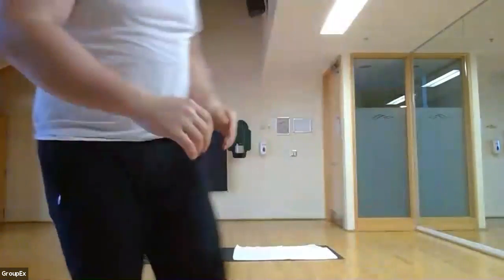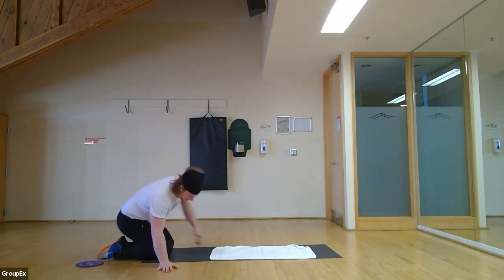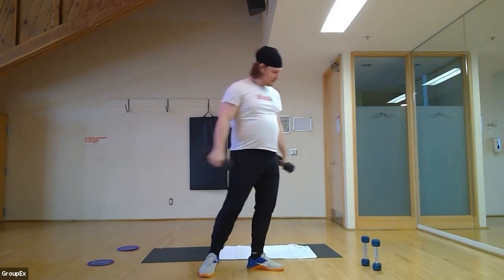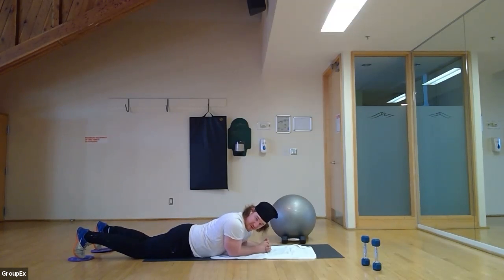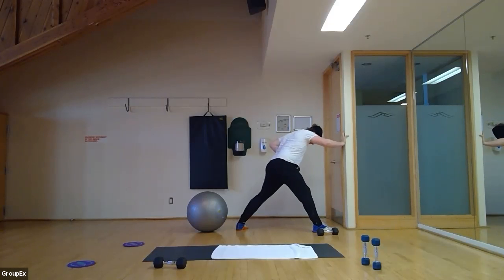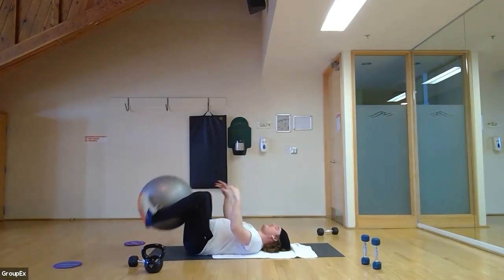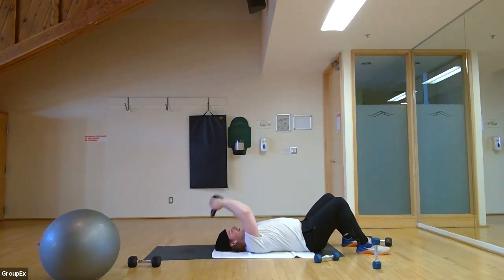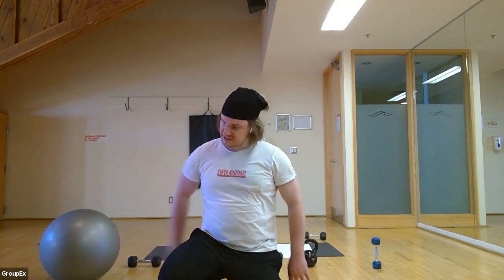Bodysculpt with Adrian 05.10.2021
Bodysculpt with Adrian May 10, 2021